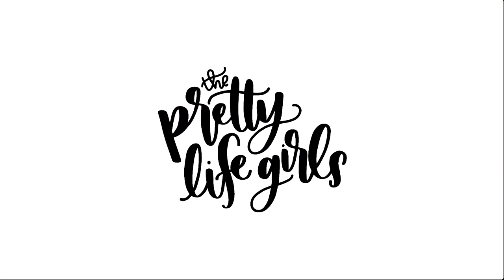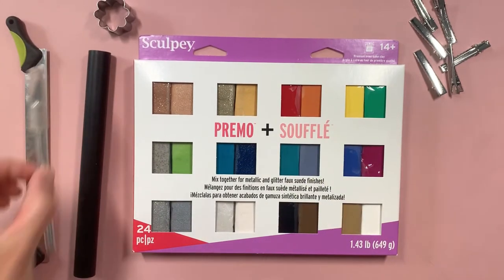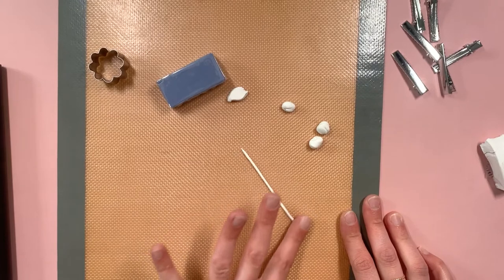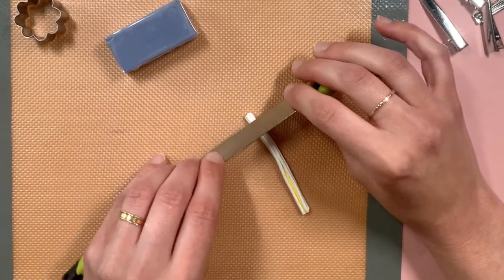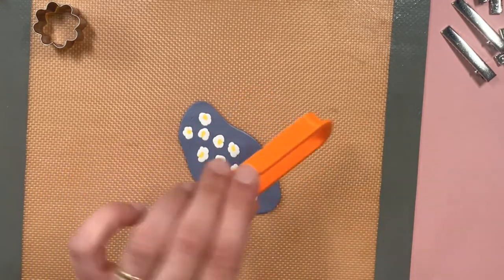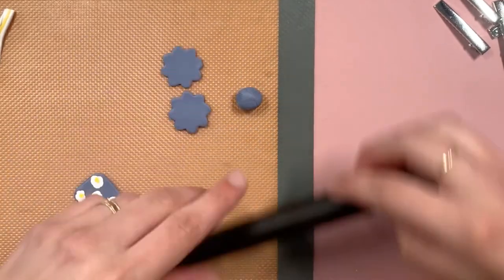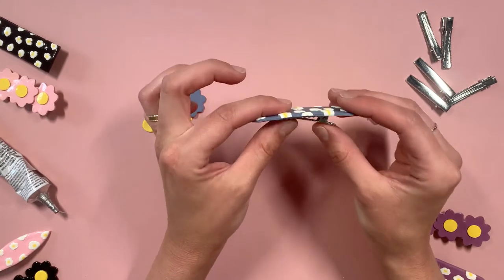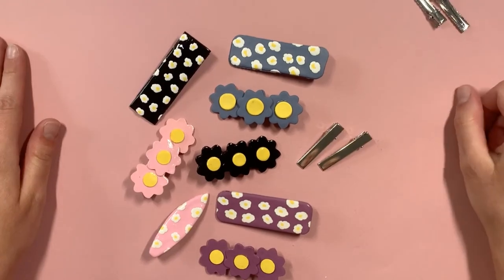How to Make DIY Flower Hair Clips | Tutorials | Pretty Life Girls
These DIY Flower Hair Clips couldn't be easier to make with Sculpey Souffle oven-bake clay and a few basic tools! You will love this project and no one will believe that you made these barrettes yourself!

CHAPTERS
00:00​ Intro
00:55 Small Flower Patterned Hair Clips
09:03 Large Flower Hair Clips
10:53 Assemble